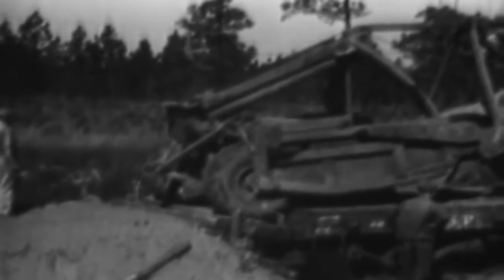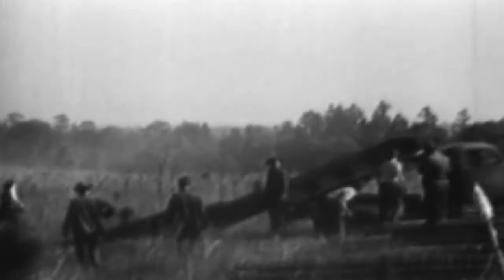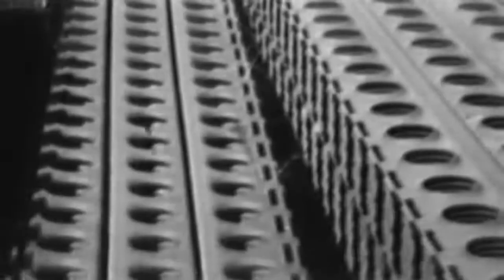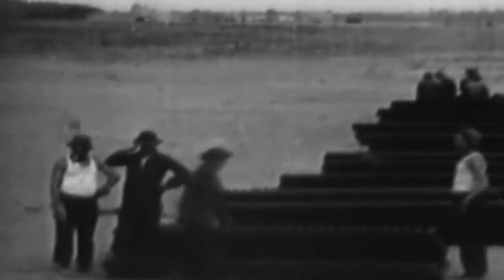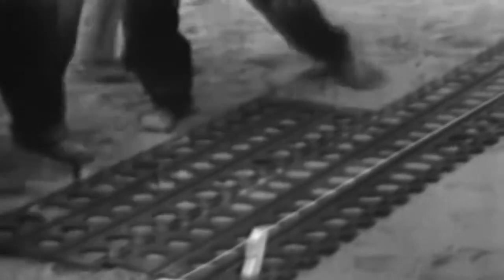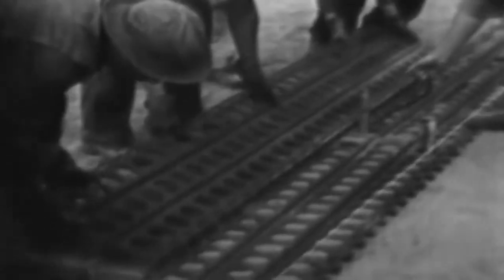WWII Army Engineer Film - Transportable Runway (Steel Plank Type) full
This film is freely downloadable at the Internet Archive, where I first uploaded it. Engineering Board film # EB-14, Transportable Runway (Steel Plank Type). Description at National Archives: "Reel 1, b&w, earthmoving equipment is unloaded from a railway car. Engineer soldiers grade runways and lay perforated steel planks. Reel 2, part 1, b&w, engineers remove steel planks from runway, repack, fasten, and remove them by truck. Part 2, color, shows camouflaged operations dugout, control tower, and aircraft pens. B-24 aircraft take off and land." Film appears to be B&W though?